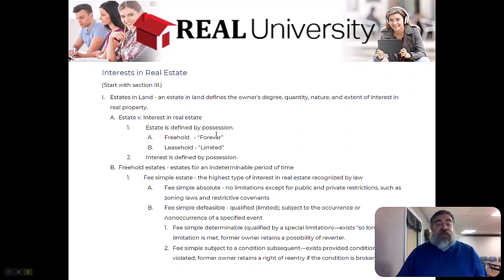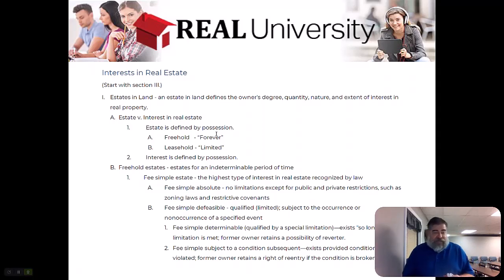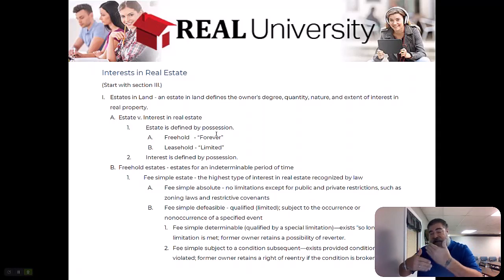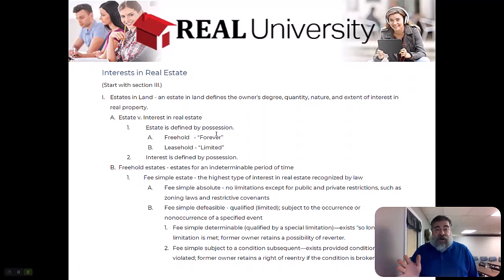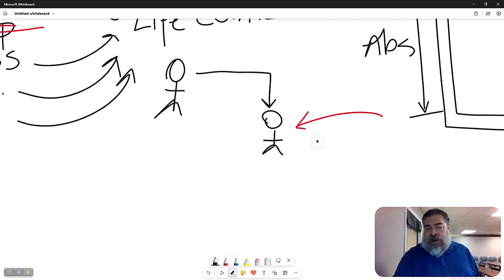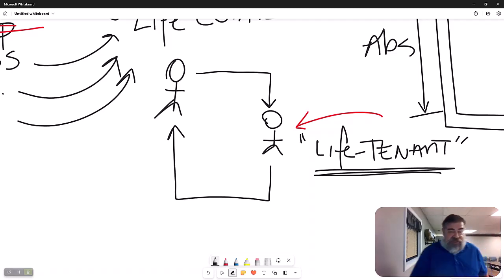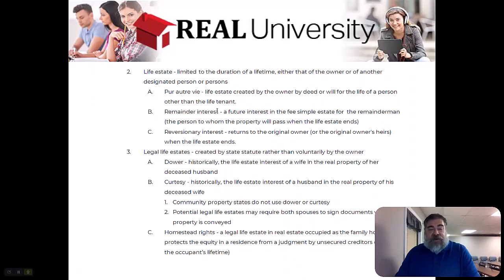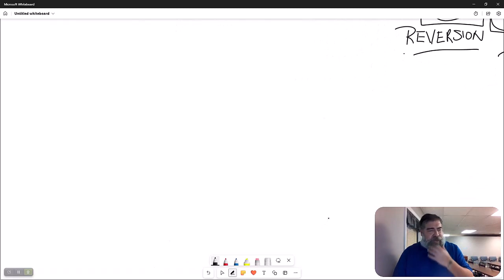Interests in Real Estate - Video 3